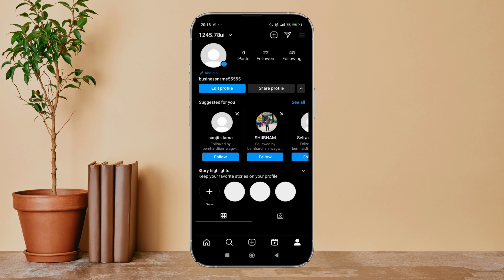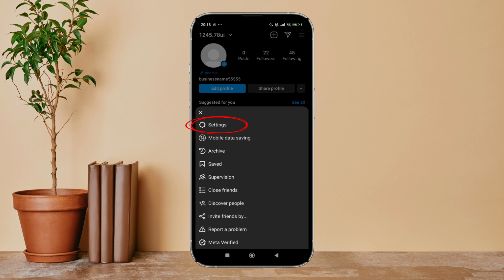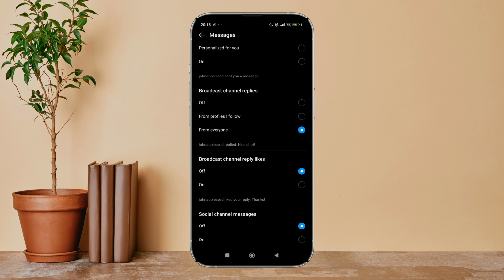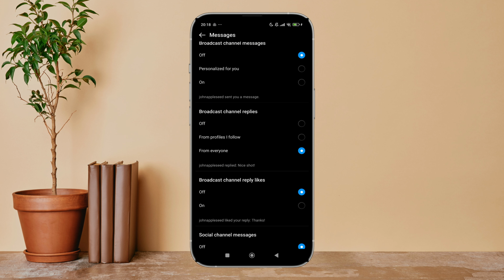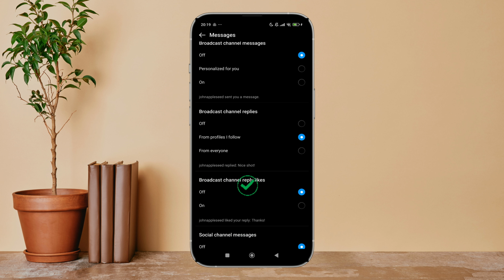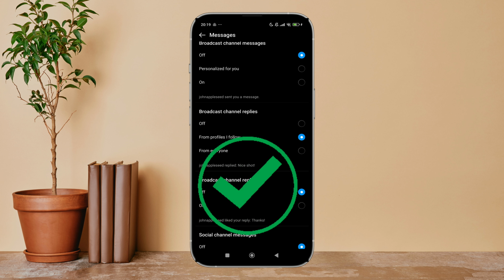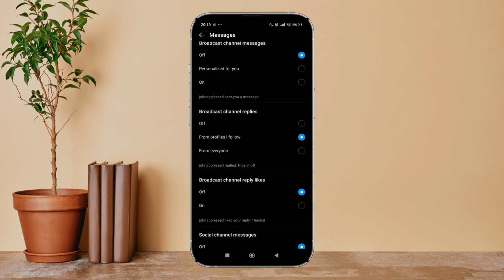Change Broadcast Channel Reply To From Profiles On Instagram Lite. |Technologyglance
Learn how to change the broadcast channel reply "from" profiles on Instagram Lite with this quick and simple tutorial! If you want to customize the way your replies appear in broadcast channels, this guide will walk you through the steps to update your profile settings. Whether you're looking to change the display name or manage your profile settings, this tutorial is perfect for Instagram Lite users who want more control over their interactions. Watch now and start customizing your broadcast channel replies today!